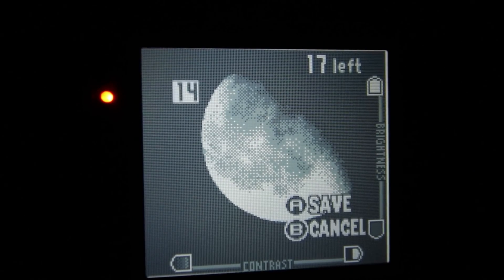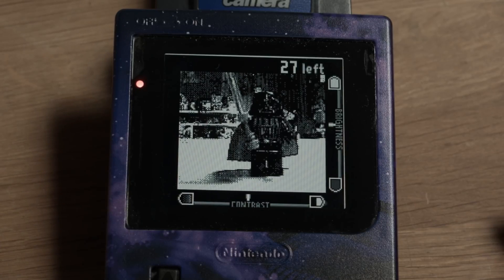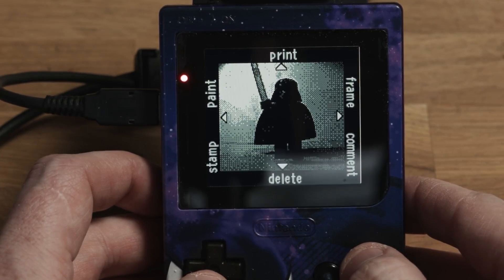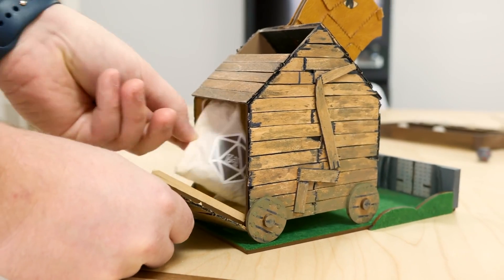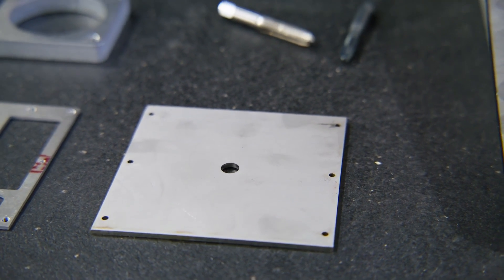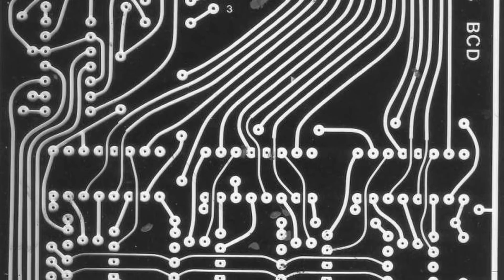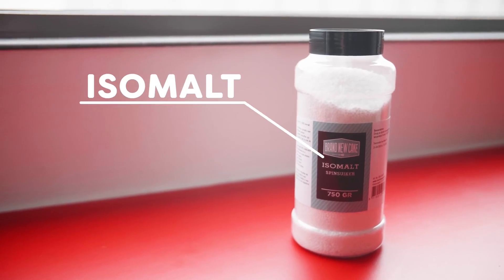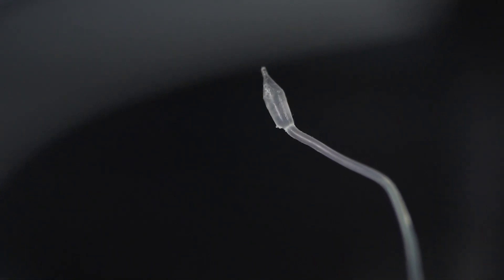Moonshot [Maker Update] | Maker.io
This week on Maker Update, shooting for the Moon, Honda says "Don’t Copy that Cupholder", the future of kitchen timers, sugar glass, melted PCBs, and making time to organize.

-=News=-

-=More Projects=-

-=Tips & Tools=-

Send Cut Send!

-=Digi-Key Spotlight=-